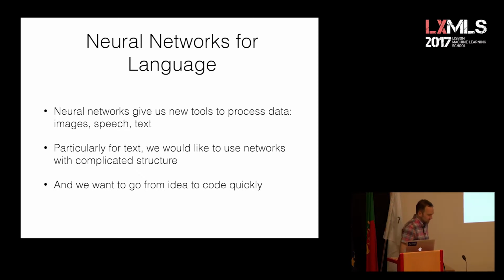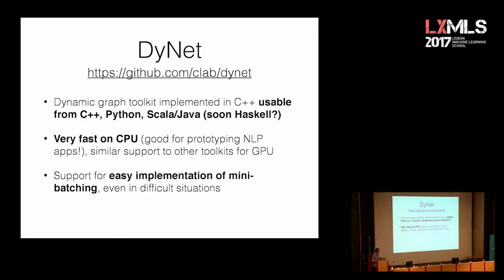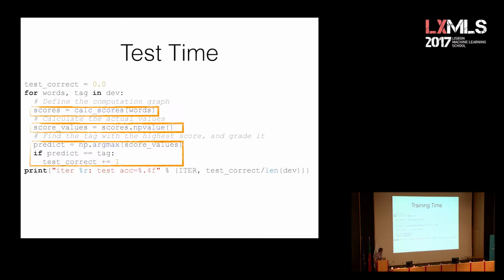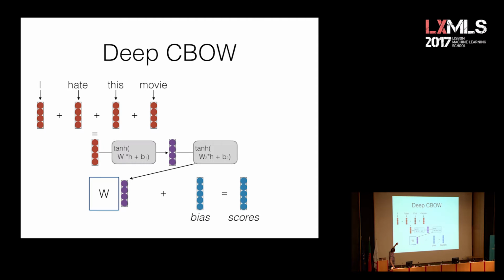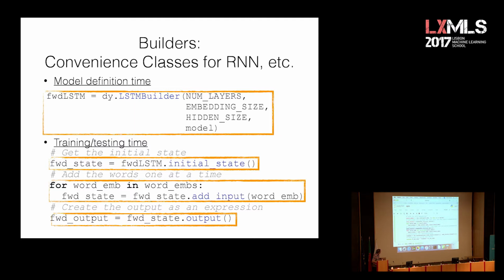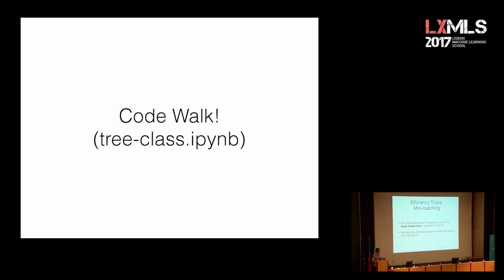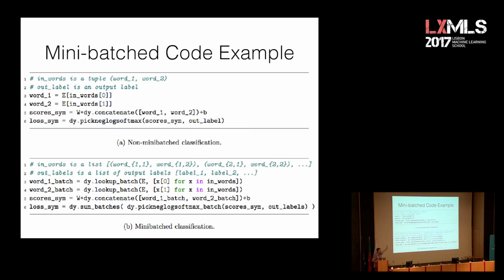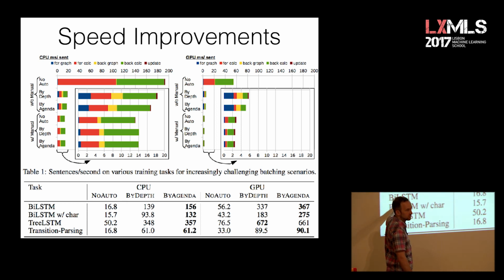PRACTICAL TALK: SIMPLE AND EFFICIENT LEARNING WITH DYNAMIC NEURAL NETWORKS (GRAHAM NEUBIG)